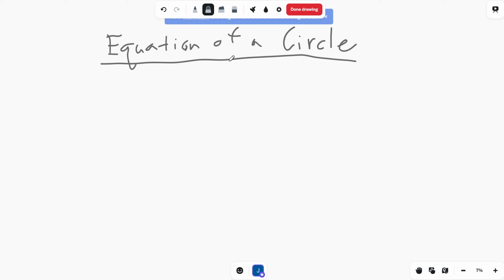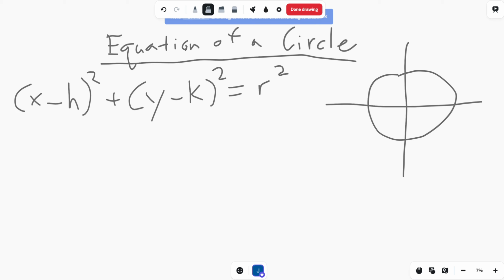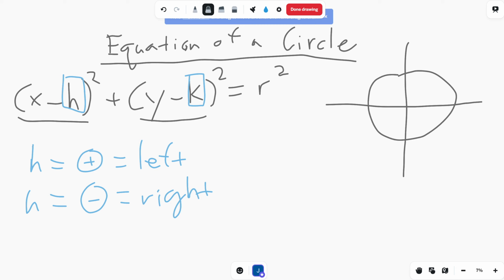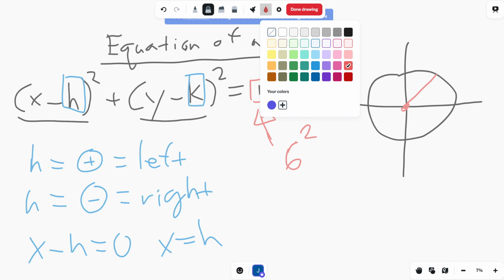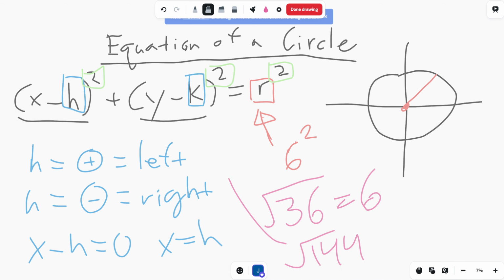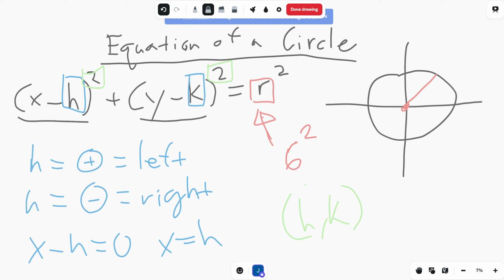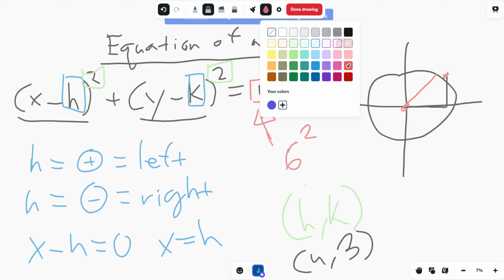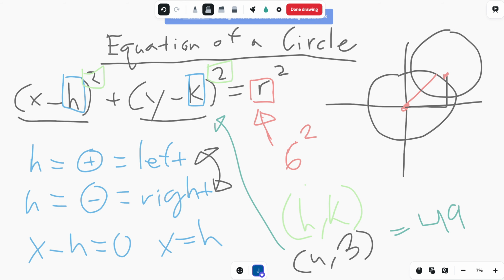The Equation of a Circle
Discussing the Equation of a Circle, and how it is conceptually understood from a formulaic standpoint. Additionally, discussing the correlation of the equation of a circle to different concepts in math.